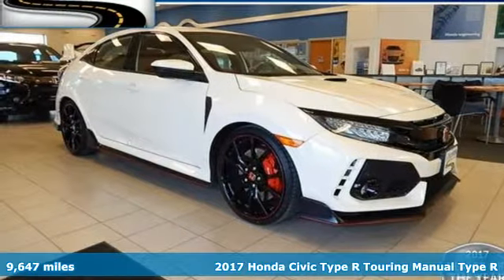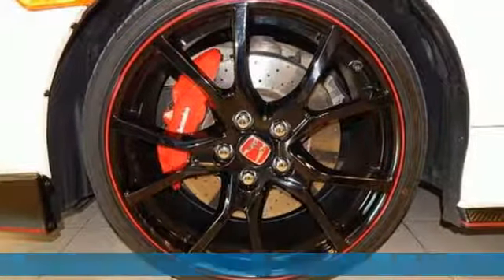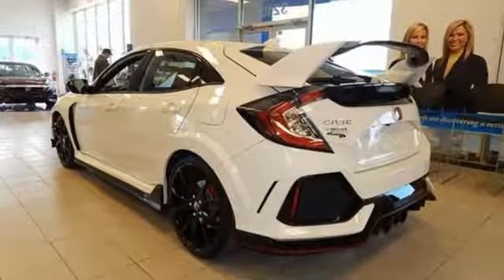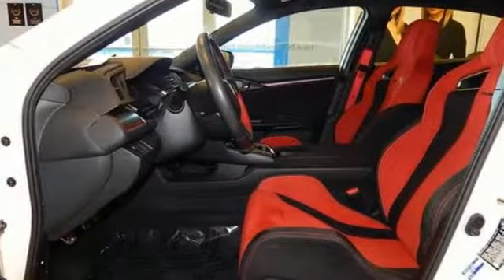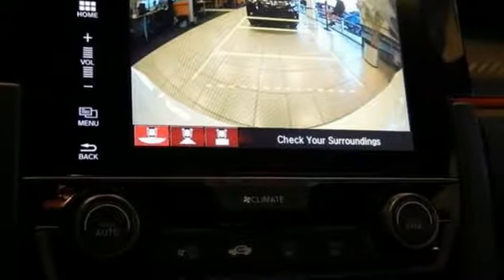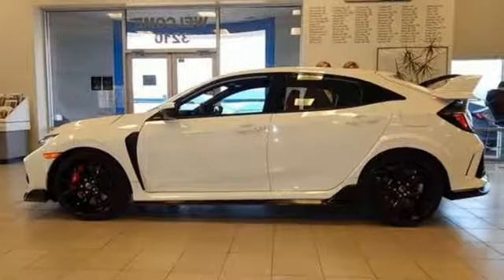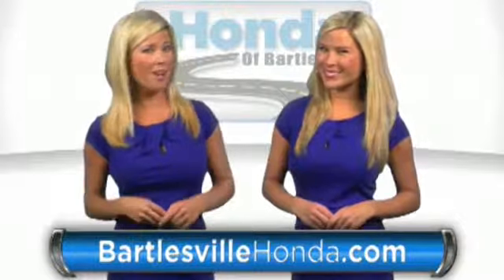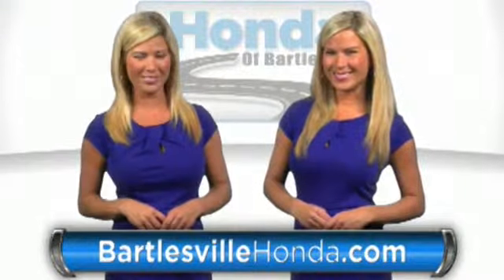Used 2017 Honda Civic Bartlesville OK Tulsa, OK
Year: 2017
Make: Honda
Model: Civic
Trim: Type R Touring
Engine: 2.0L 4 cyls
Transmission: Manual 6-Speed
Color: Championship White
Interior: Red/Black w/Suede-Effect Fabric Seating Surfaces w
Mileage: 9647
Stock #: H1655
VIN: SHHFK8G71HU200158
Just what you've been waiting for! Civic Type R!

Address:
3210 SE Washington Blvd.